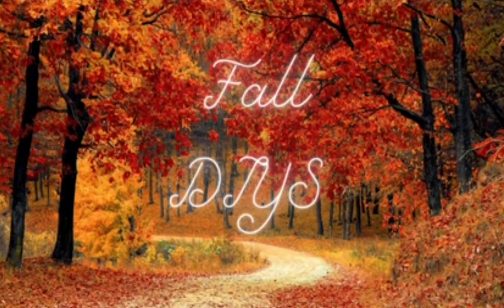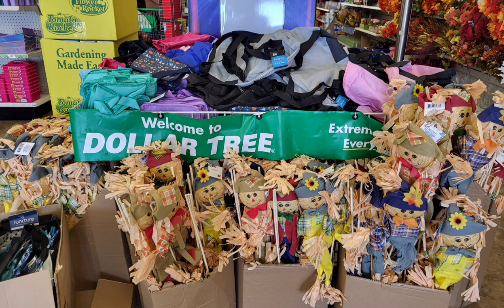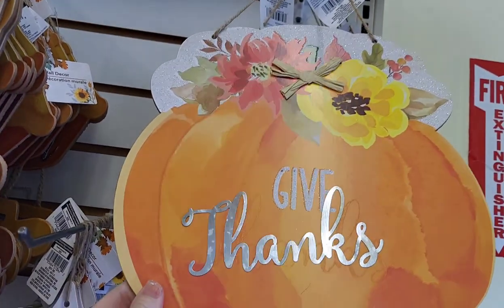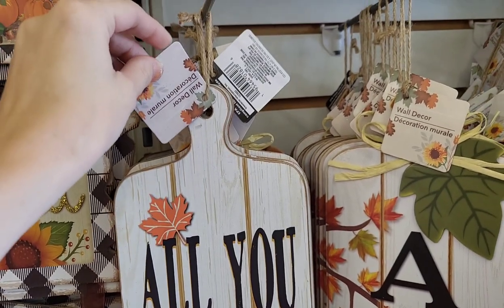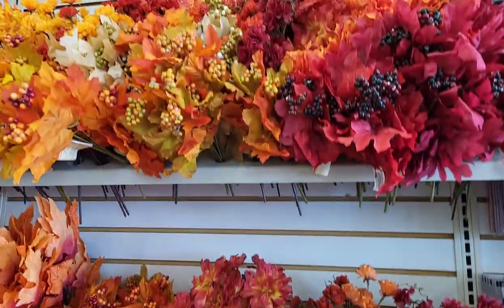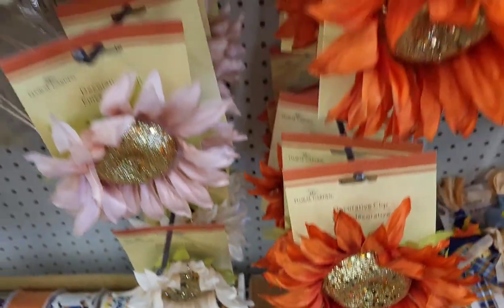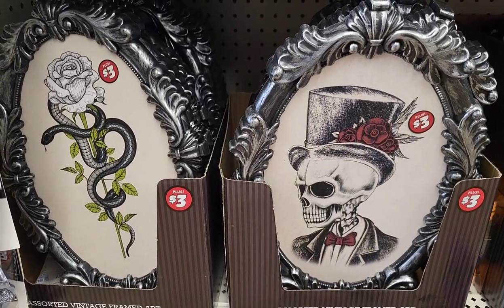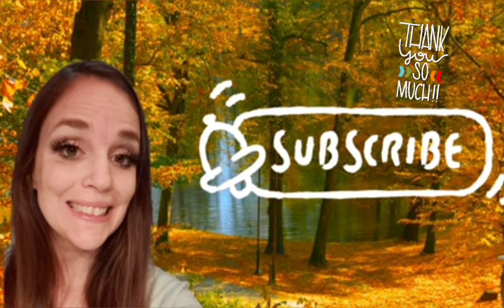AMAZING Dollar Tree shop with me!! Brand new items !!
I found over 100 amazing deals to share!